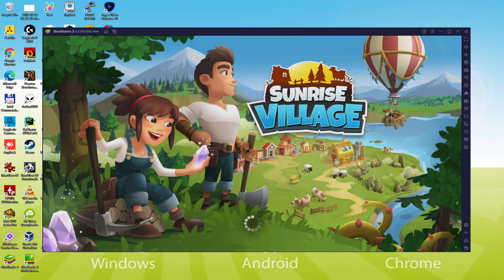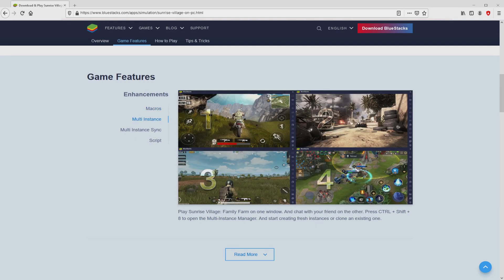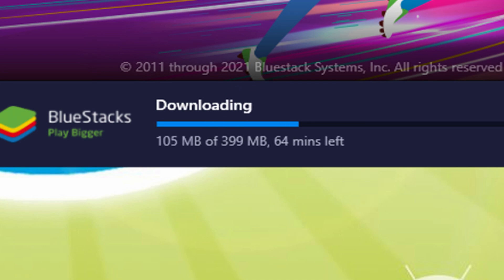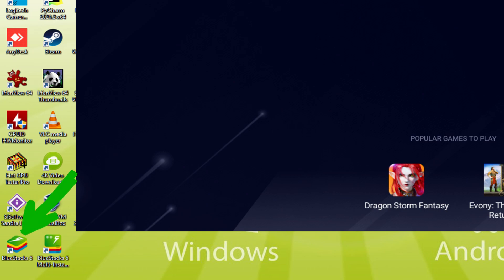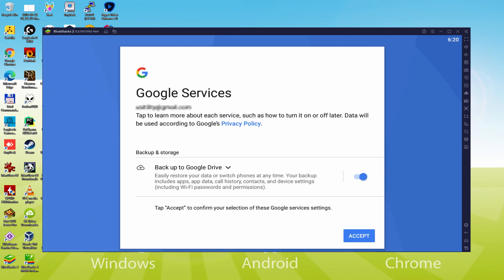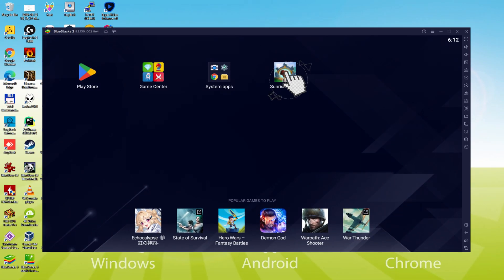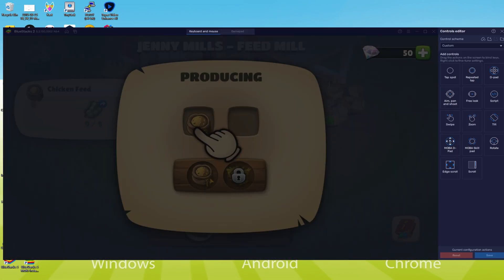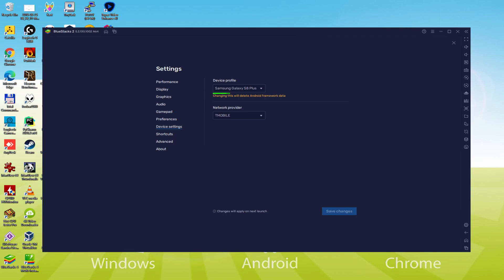🎮 How to PLAY [ Sunrise Village ] on PC ▶ DOWNLOAD and INSTALL Usitility2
How to play Sunrise Village on PC Download ▶ Windows 10/7/8

⚠⚠⚠ IMPORTANT ⚠⚠⚠ This method is for playing the free Sunrise Village game on PC. It will install the official and legal version of Sunrise Village from the Play Store. If you want to buy any item or object in the game, you will have to pay in the usual way, i.e. using PayPal, Credit/Debit Card, etc.

00:00 Intro
00:36 Go to BlueStacks website
01:23 Download Sunrise Village on your Windows PC
01:39 Launch the installer of Sunrise Village
01:53 Customize installation and change the install directory
02:23 Install Sunrise Village on your PC
03:37 How to launch BlueStacks from the Windows desktop
04:11 Sign in on Google Play
05:01 Accept Google Terms of Service
05:11 Create a backup on Google Drive of your emulated device
05:24 Go to the BlueStacks desktop
05:37 Install Sunrise Village on the BlueStacks emulator
06:16 Launch Sunrise Village directly from BlueStacks
06:31 How to adjust the volume of Sunrise Village
06:52 How to maximize the emulator screen
07:05 How to play at full screen
07:24 Customize BlueStacks keyboard options
07:48 How to change the game and emulator language
08:23 Receiving Email of new device connected to your Google account
09:06 Goodbye and greetings

Here are the instructions:

2) Click on Download Sunrise Village on PC
3) Run the installer downloaded
4) Accept the Windows permissions to run the installer
5) Click on "Install Now".
6) Login to Google Play
7) If the game installation does not launch automatically, click on the Sunrise Village icon on the BlueStacks desktop
8) Click the "Skip" button in the "Complete Account Setup" window
9) Click on the "Install" button
10) Click on "Open" and enjoy the Sunrise Village on your PC

Are you feeling adventurous?
It's time to play Sunrise Village!
Live among nature in a peaceful village. Help Grandpa run the farm. Meet the friendly villagers. And solve exciting mysteries along the way.
Embark on an adventure right now!
DESCRIPTION
Get curious -
Explore
A mysterious world full of adventure!
Do-It-Yourself.
Build
your village!
Meet People - Make Friends and Get to Know Them
Stories
Make your farm thrive - Collect
Resources
and produce goods!
Play smart - Complete daily
Quests
of the villagers and solve the mystery of the stone monument!
You can download and install Sunrise Village for free, but some items in the game can be purchased for real money. If you do not want to use this feature, please turn off in-game purchases in your device settings. Also, a network connection is required to play the game.

If you want to download Sunrise Village on PC it's very easy. Click on the above link, and follow the video instructions. BlueStacks, the Android emulator, will be installed on your PC so you can play easily on your Computer.

Sunrise Village is a mobile game, but you can download and play it on PC in a few minutes.